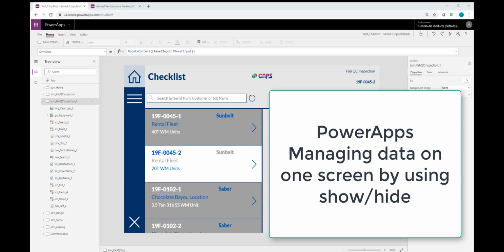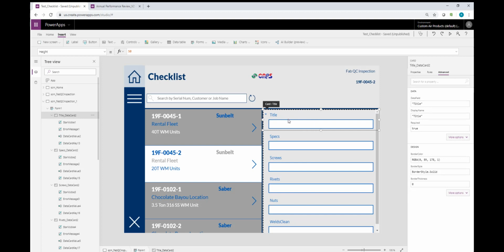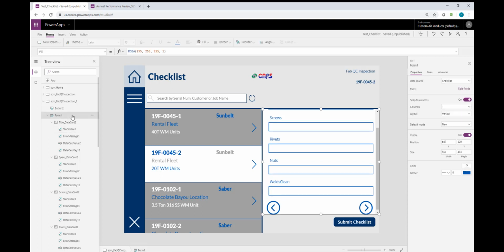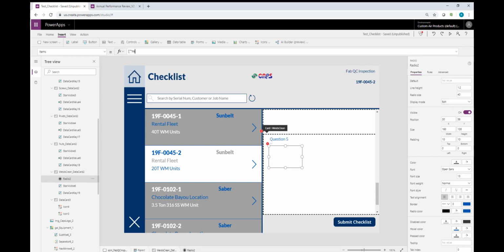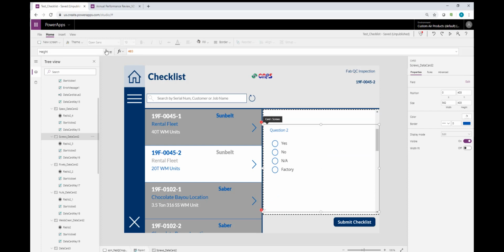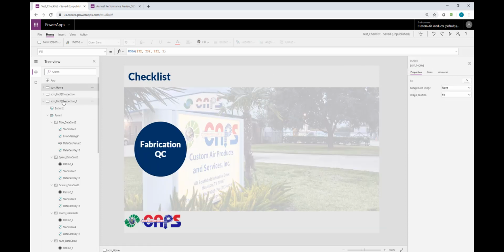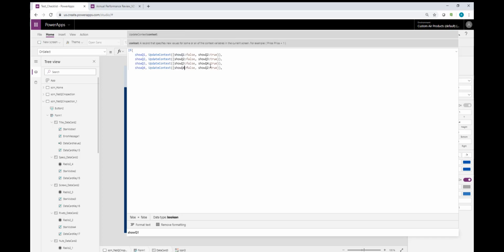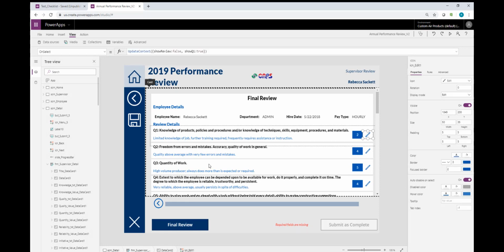PowerApps Show/Hide fields in one screen. (Beginner)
Using UpdateContext to show and hide portions of a form at various times to improve the usefulness of your app and functionality while still looking good! :-)